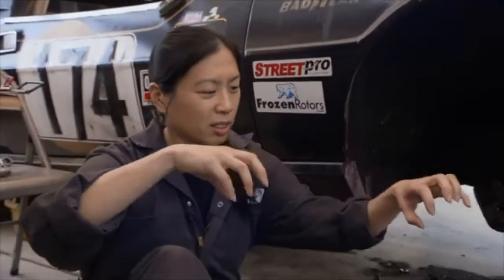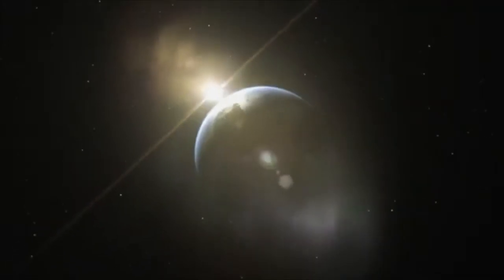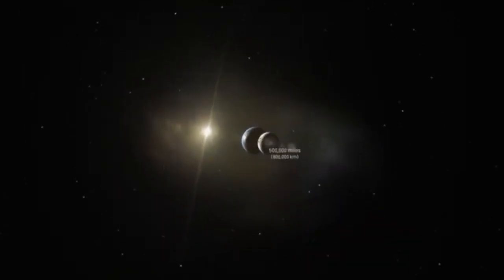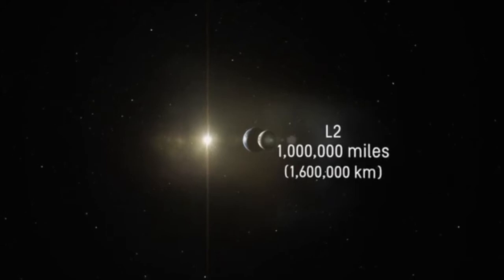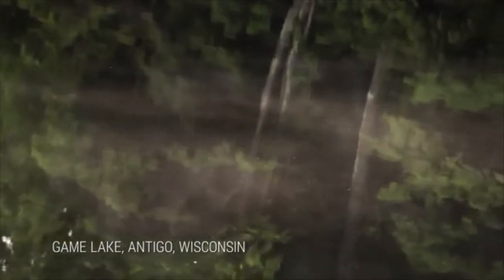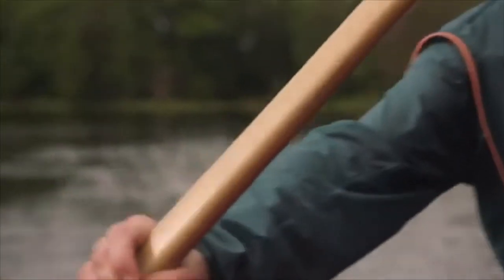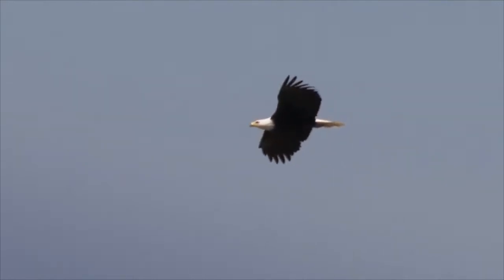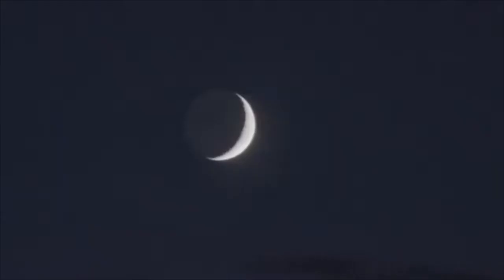Filmwax TV: Nathaniel Kahn & Sabine Krayenbühl (THE HUNT FOR PLANET B)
SxSW Film Festival coverage continues. Guests on this segment are documentary filmmaker Nathaniel Kahn ("My Architect", "The Price of Everything") and his editor, Filmwax friend Sabine Krayenbühl ("Letters from Baghdad") who have made a great new doc, "The Hunt for Planet B" which is having its world premiere at SxSW.

"The Hunt for Planet B" captures the human drama behind NASA's high-stakes Webb Telescope, due to launch in October 2021 - the most ambitious space observatory ever built. The film interweaves the creation of this massive machine with the story of a pioneering group of female scientists on a quest to find life beyond our solar system. What begins as a real-time scientific adventure turns into a deep meditation on our place in the universe. On the brink of seeing farther out than ever before, we find ourselves looking back at our own imperiled planet with new eyes.

to register to the festival (which runs through 3/20) and to stream this film.

00:00 - 00:05 - Intro
00:06 - 02:36 - Trailer
02:37 - 37:44 - Interview
37:45 - 38:06 - Outro